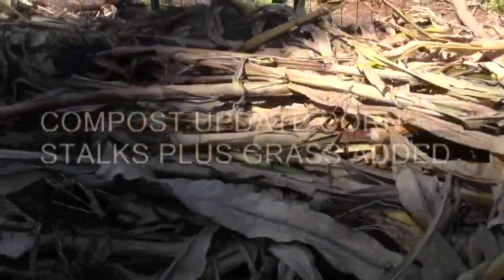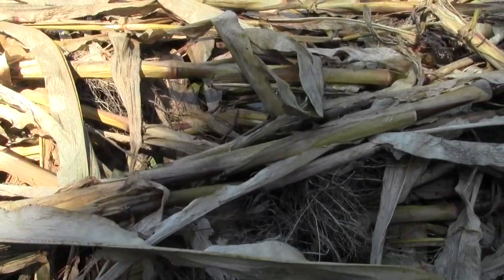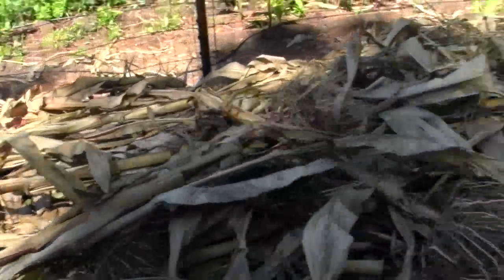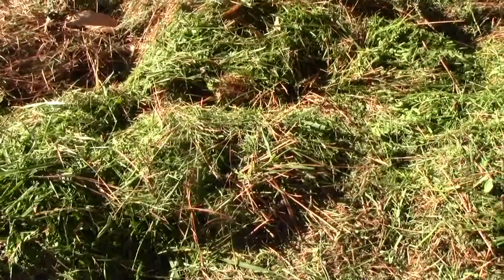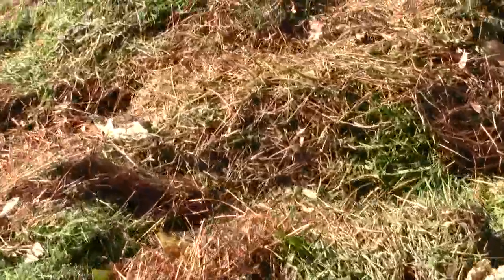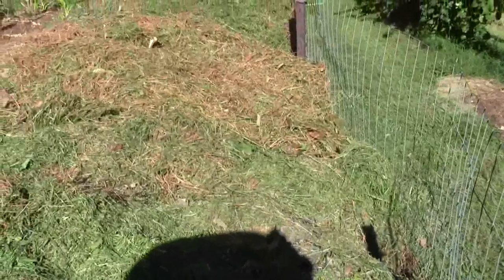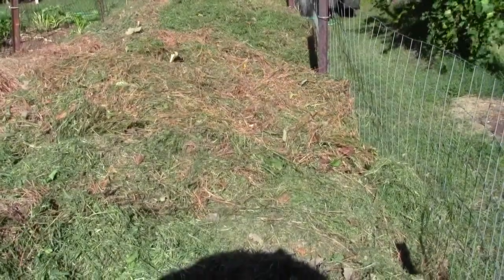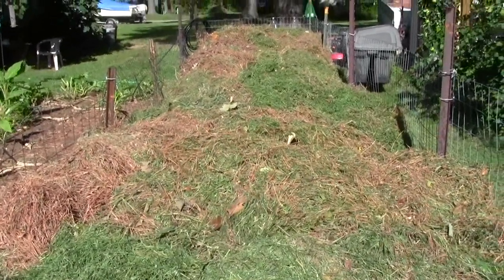COMPOST UPDATE CORN STALK AND GRASS 9-8-12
Corn stalks added to compost pile along with a top covering of grass. The green matter in the grass and what is left in the stalks will help break down the matter into compost.